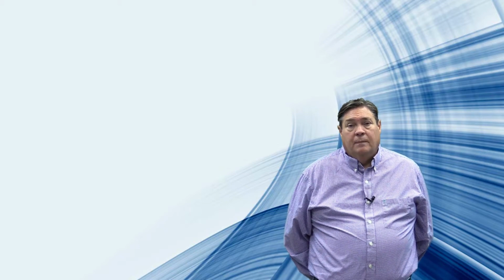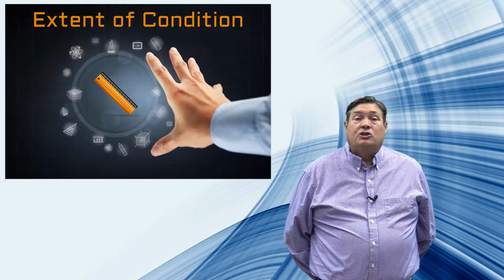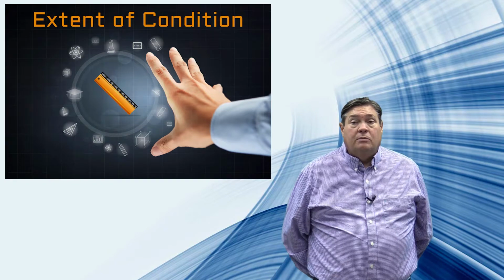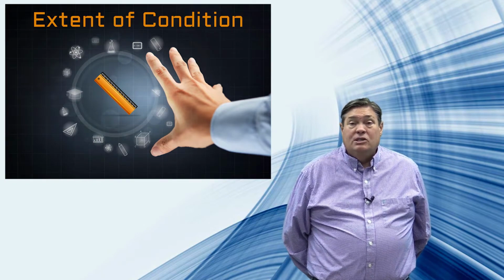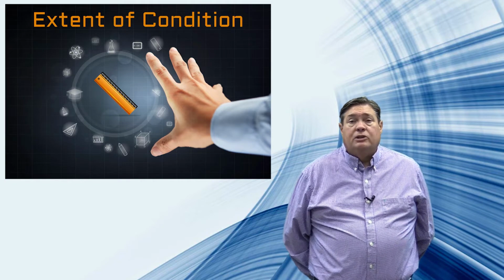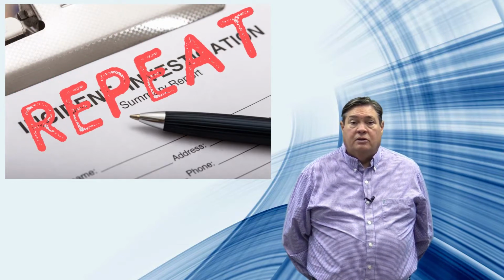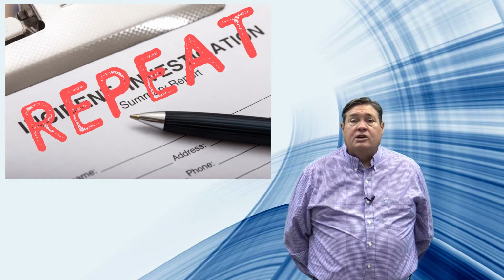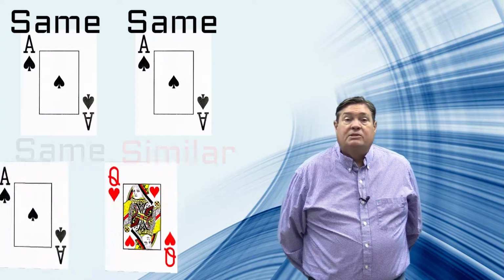Robservation # 19 - Extent of Condition